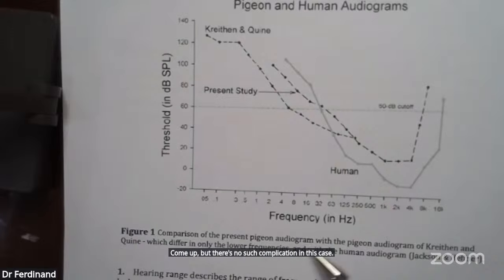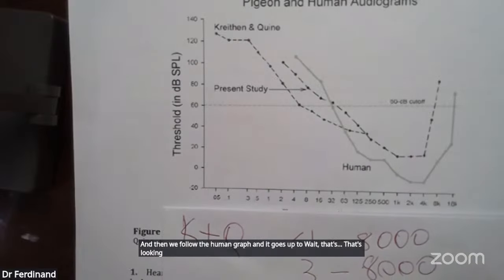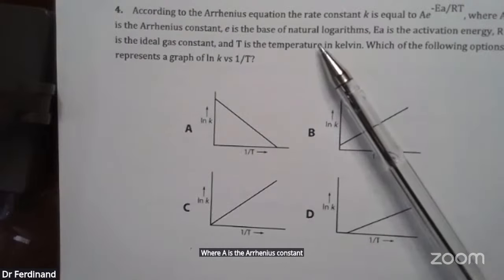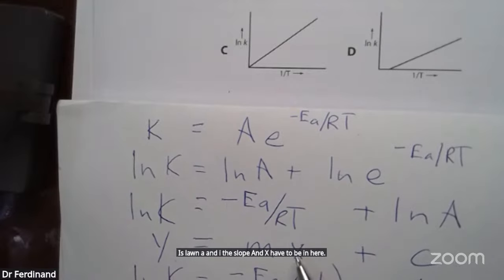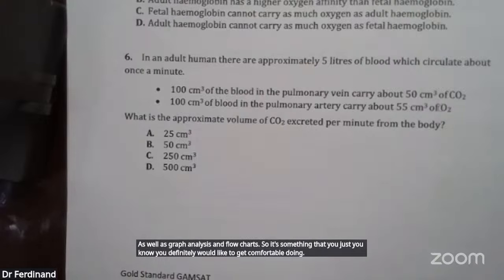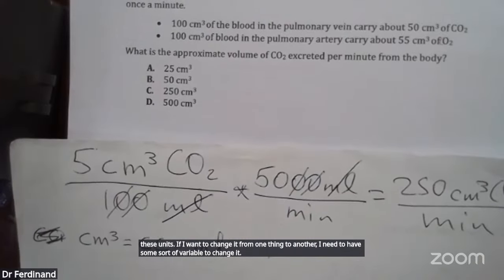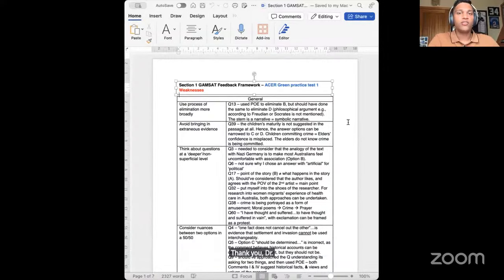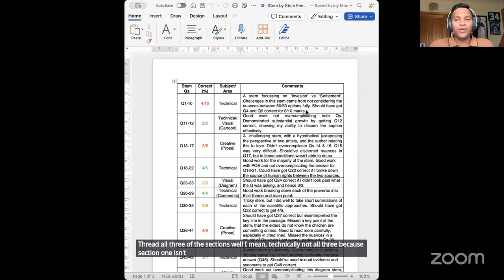GAMSAT Physics and Biology Graph Analysis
This webinar recording begins with practice questions, followed by detailed worked solutions. Before starting the video, download your practice questions

In this session, Dr. Brett Ferdinand guides you through the GAMSAT Science section (formerly Section 3), focusing on physics and biology graph analysis. Gain effective strategies to approach GAMSAT-style graph questions and boost your understanding and analytical skills.

Gold Standard GAMSAT is a pioneer in GAMSAT preparation, offering comprehensive study materials for years. Dr. Brett Ferdinand's GAMSAT Masters Series is a reliable resource for GAMSAT test-takers, empowering countless individuals with remarkable results.

We hope you find this webinar helpful and informative. Good luck with your GAMSAT preparation!

⭐️ If you are looking for additional GAMSAT resources, check out our offers below: